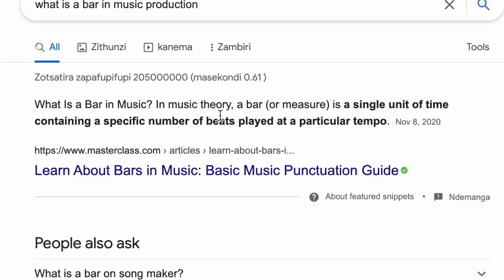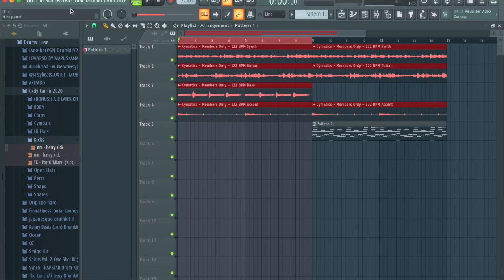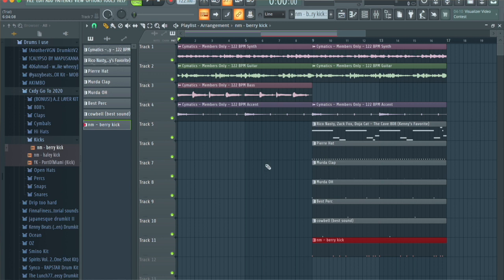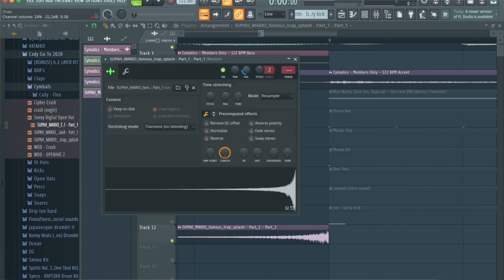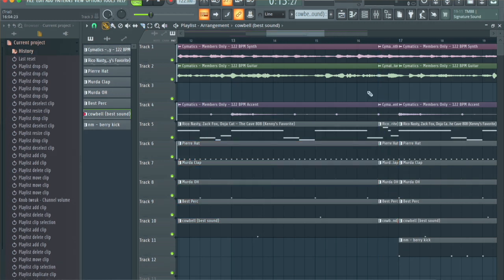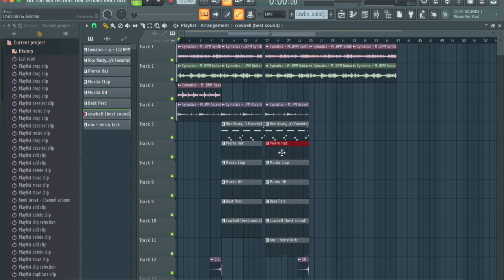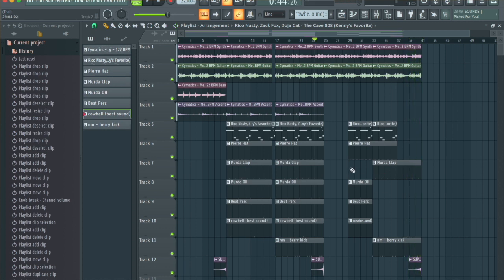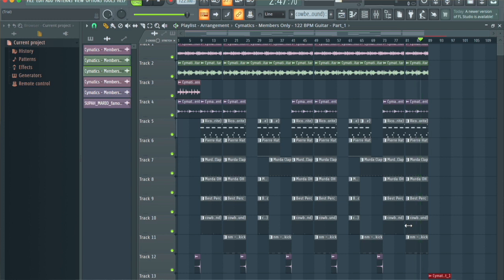How To Arrange Beats For Placements